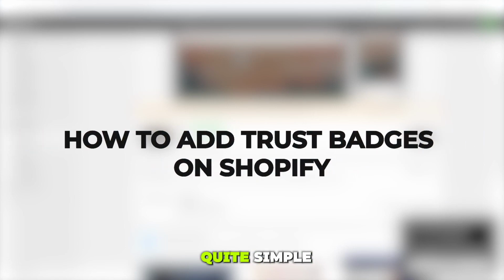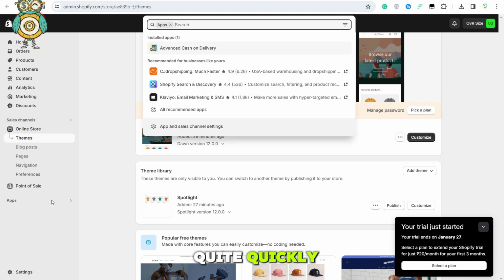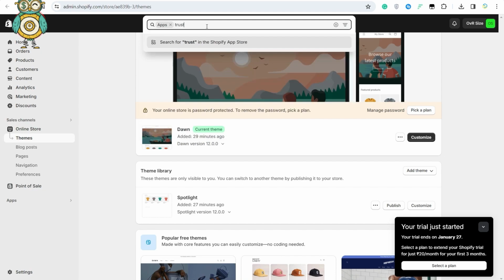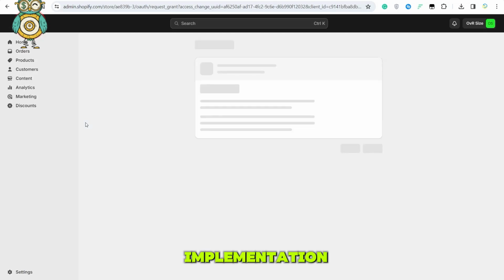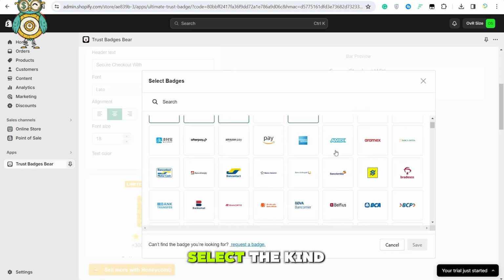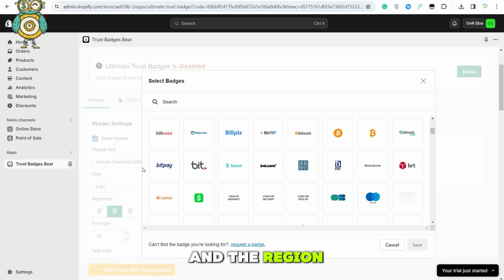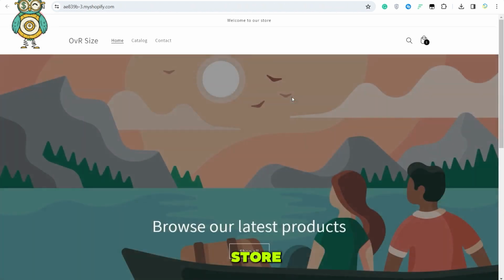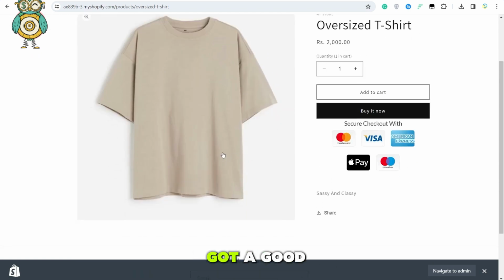How to Add Trust Badges to Shopify Product Page 2026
How to add trust badges to a Shopify product page? In this complete 2026 tutorial, you'll learn exactly how to add trust badges to your Shopify product page step by step. Whether you want to increase customer confidence, improve conversions, or make your store look more professional, this guide covers everything you need to know.

In this tutorial, you'll learn:

* How to add trust badges to Shopify product pages
* Shopify trust badge setup guide
* How to display secure checkout badges
* Add payment icons to Shopify products
* Increase trust and conversions on Shopify
* Customize trust badges in Shopify themes
* Shopify product page optimization tips
* Best trust badge placement for ecommerce stores

Trust badges can help reassure customers about secure payments, fast shipping, money-back guarantees, and store credibility. This step-by-step guide will show you how to install, customize, and display trust badges effectively on your Shopify store.